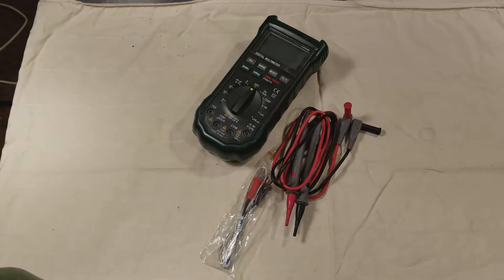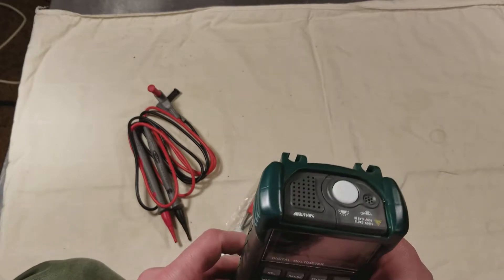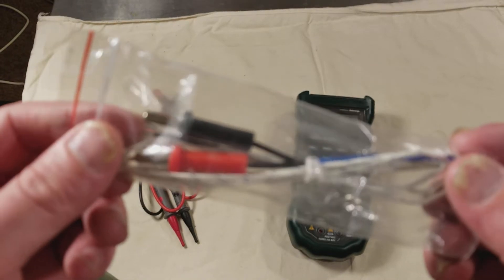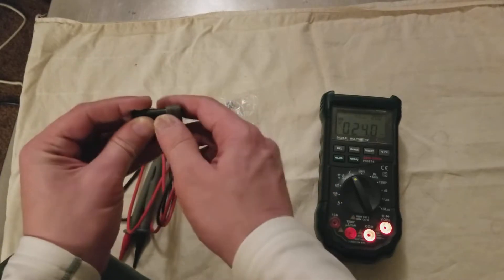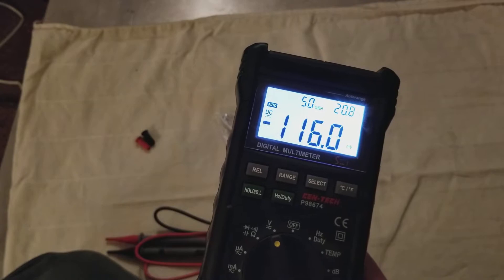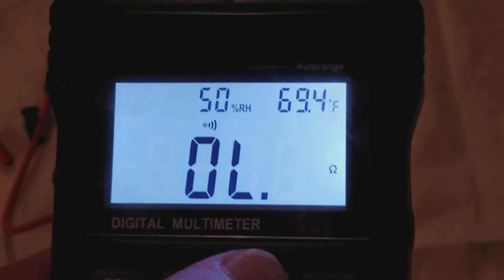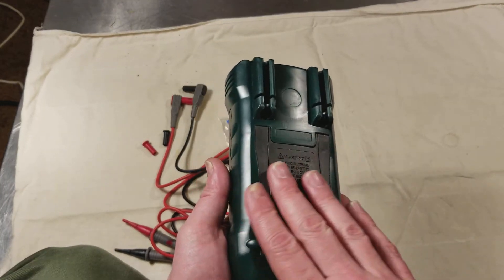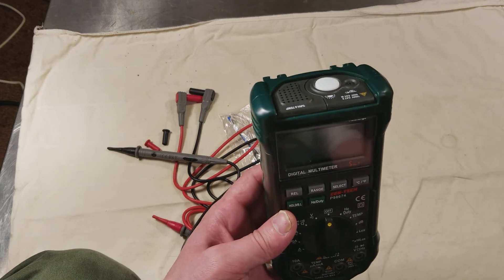Harbor Freight Cen-Tech (Mastech) 5-in-1 Multimeter Review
Just a quick review and overview of this good multimeter from Harbor Freight . .